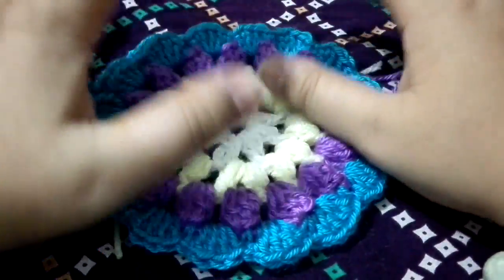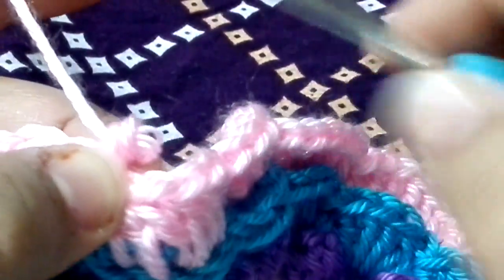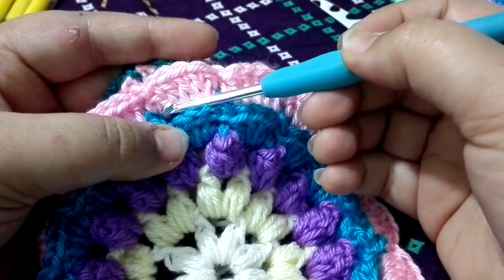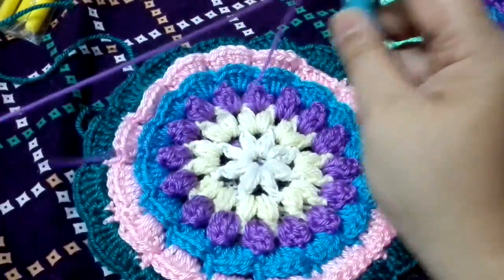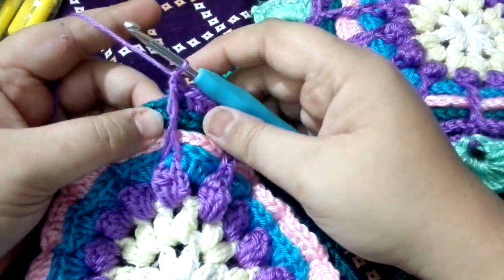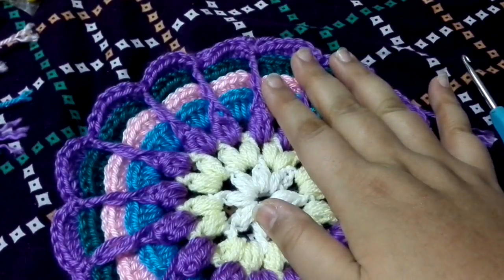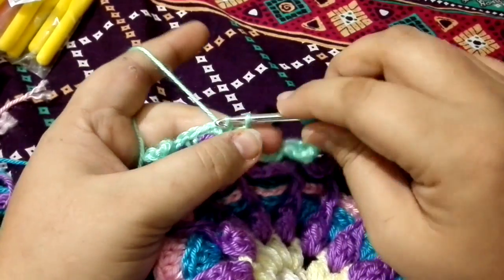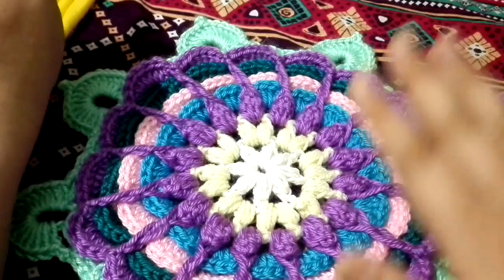Crochet Mandala Style Flower Part 2 (ENGLISH VERSION)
Hey lovelies in this video i have teach you crochet Mandala Style flower